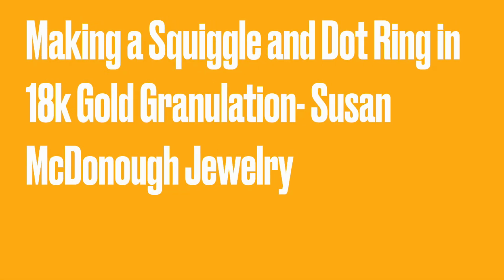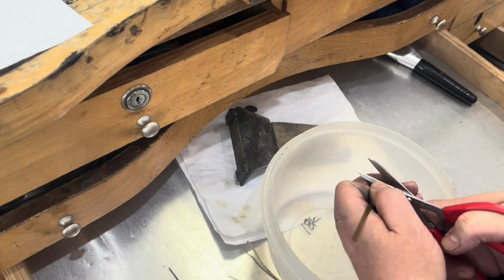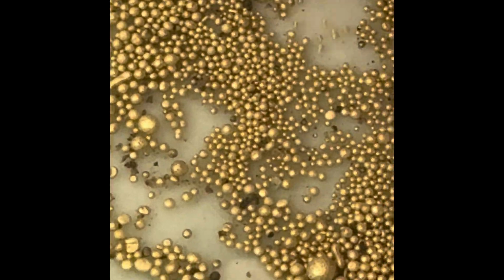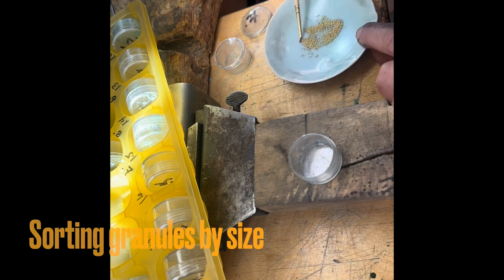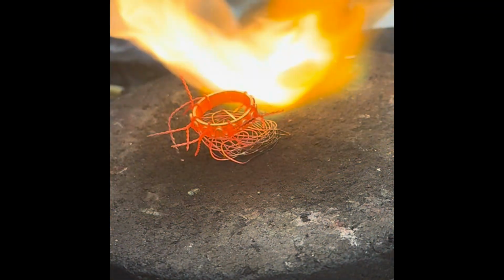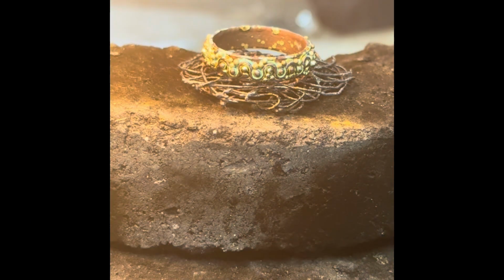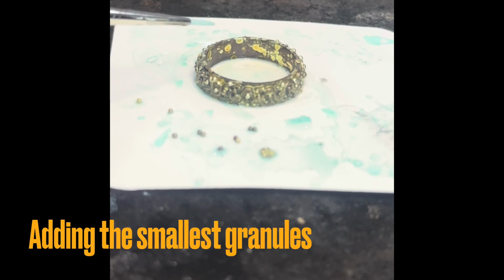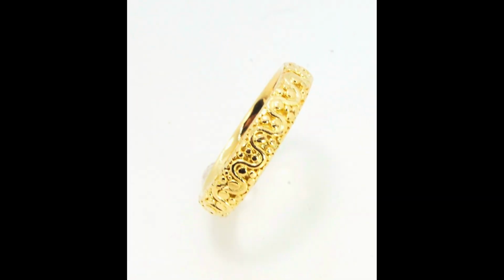Making a Squiggle and Dot Ring in 18k Granulation - Susan McDonough Jewelry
Hi - I'm Susan McDonough of Susan McDonough Jewelry and this is a 12-minute process video showing time-lapse snippets of a long process over several days. I start with 24k gold, alloy it to 18k, roll that out into strips, make chips, fire the chips, and sort the granules into size categories. Then I make a ring blank, fuse on a squiggle wire, and then finally get to start using the granules we made! This is a full process video showing how I get from 24k grain to a finished and polished that is ready to ship.